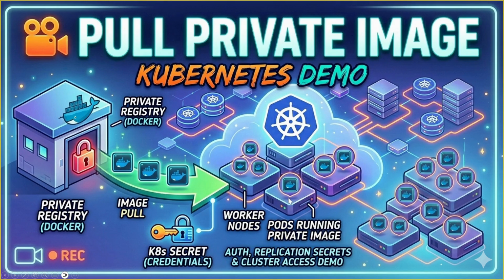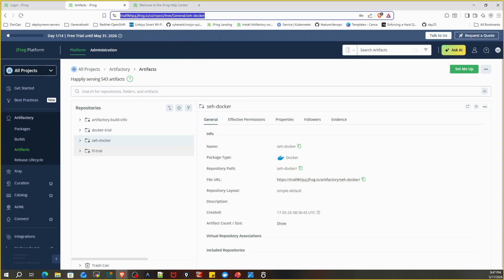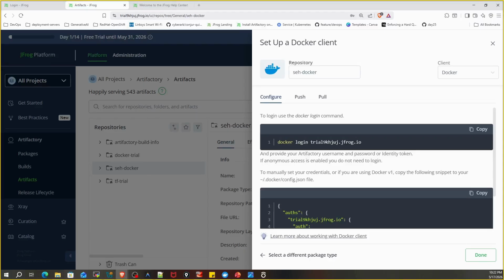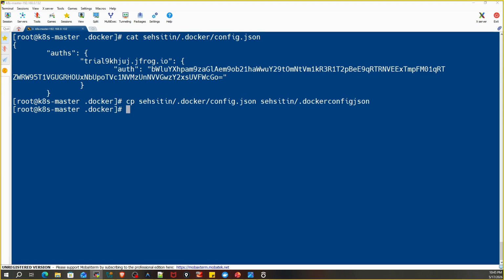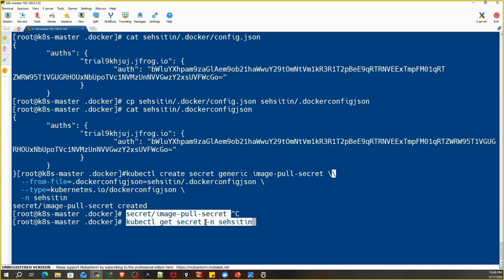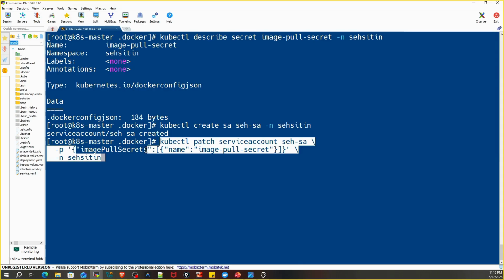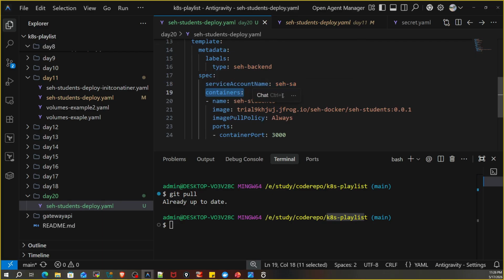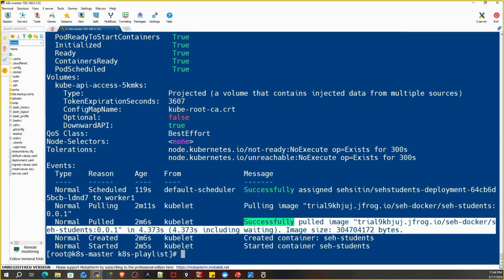🔐 Kubernetes Day20 | imagePullSecrets Explained | Pull Private Docker Images from JFrog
🚀 In this video, we will learn how to pull Docker images from a Private Docker Registry inside a Kubernetes Cluster using imagePullSecrets.

We will use:
✅ Kubernetes
✅ JFrog Artifactory
✅ Docker Login
✅ imagePullSecrets
✅ Service Accounts
✅ Private Docker Registry Authentication

📌 In this demo, we will:
🔹 Generate JFrog authentication token
🔹 Login to private Docker registry
🔹 Create .dockerconfigjson
🔹 Create Kubernetes image pull secret
🔹 Attach secret to Service Account
🔹 Configure Deployment YAML
🔹 Pull private Docker image successfully inside Kubernetes

This is one of the most common real-time DevOps and Kubernetes production scenarios.

🔥 Perfect for:

DevOps Engineers
Kubernetes Beginners
Docker Learners
Platform Engineers
Cloud & CI/CD Engineers

📂 Tools & Technologies Used:
🐳 Docker
☸ Kubernetes
🏗 JFrog Artifactory
🐧 Linux
🌐 GitHub

Happy Learning 🚀